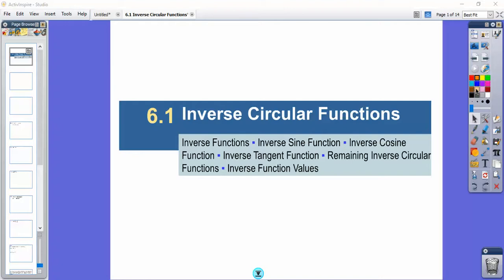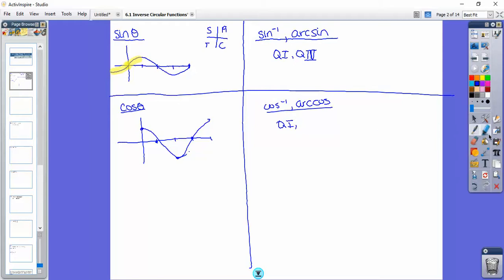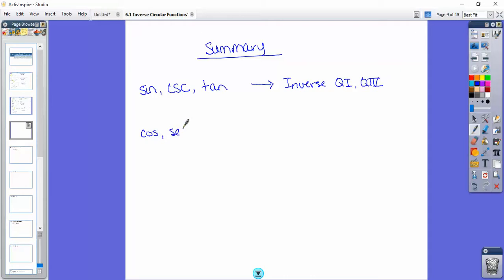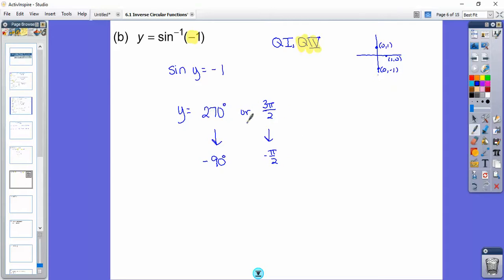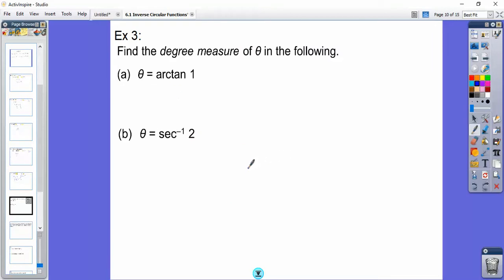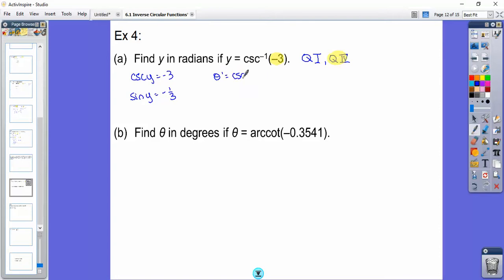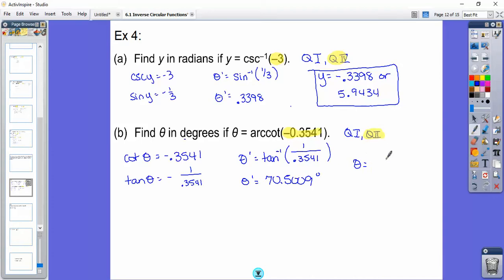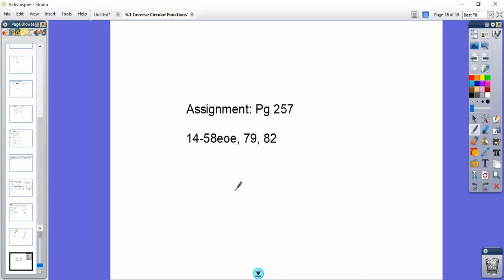Section 6 1 April 2